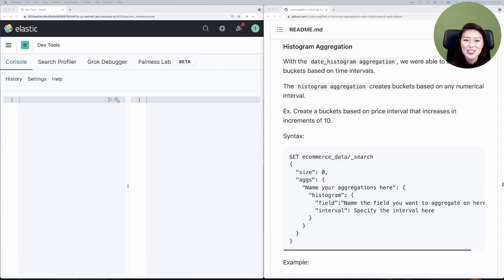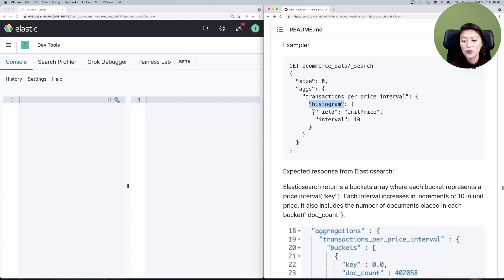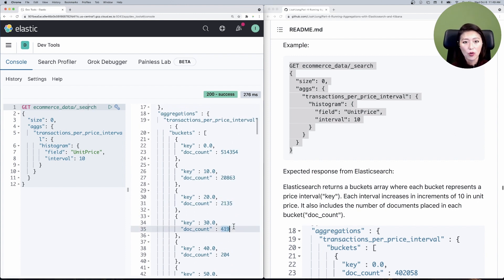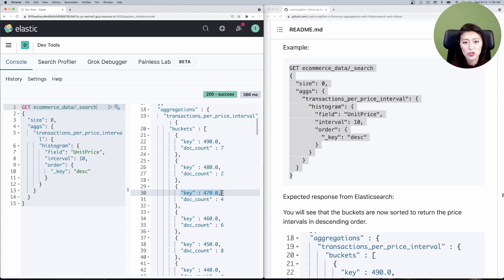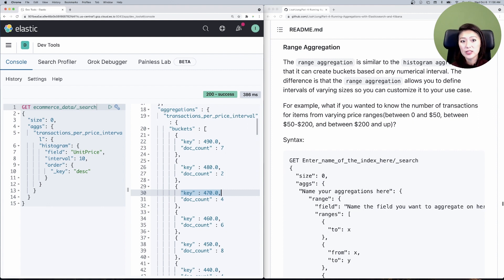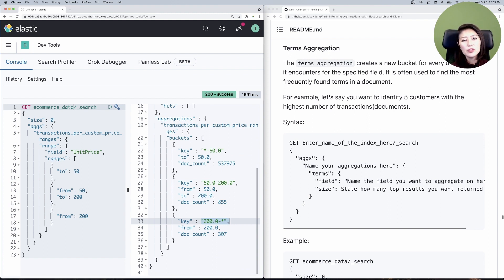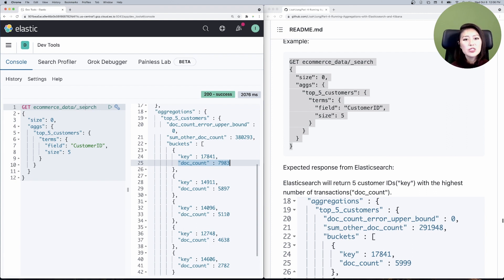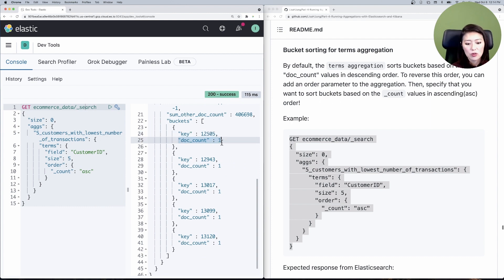Elasticsearch Bucket, Histogram, Range & Terms Aggregations - S1E17 Mini Beginner's Crash Course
Join Elastic Developer Advocate Lisa Jung(@lisahjung) to learn how you can use Elasticsearch histogram aggregation, range aggregation, and terms aggregation to group your data in various ways!

This is episode 17 of the Mini Beginner’s Crash Course to Elasticsearch and Kibana. Mini Beginner’s Crash Course is a series of short videos for developers with little to no experience with Elasticsearch and Kibana or those who could use a refresher.

By the end of this workshop, you will be able to run:
-metric aggregations
-bucket aggregations
-combined aggregations

Questions?